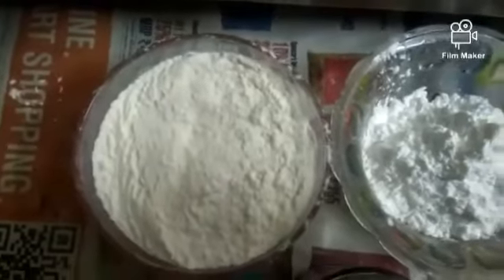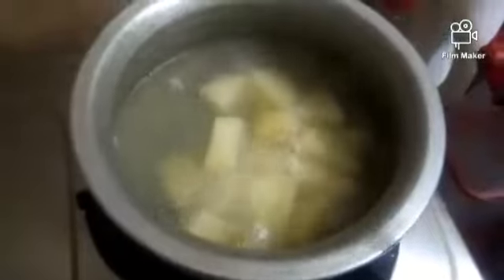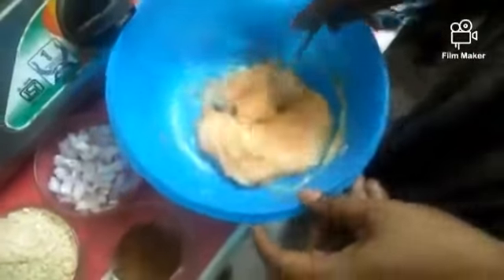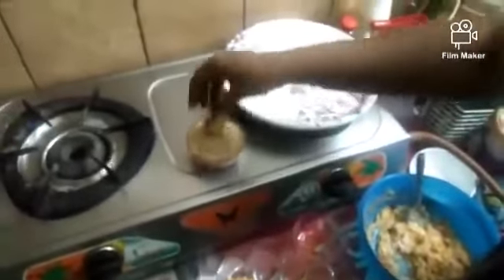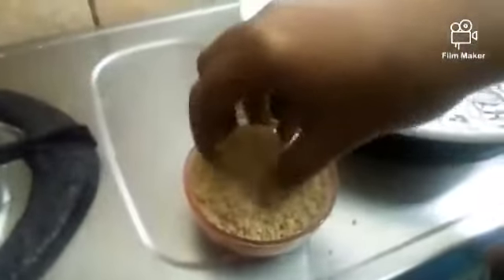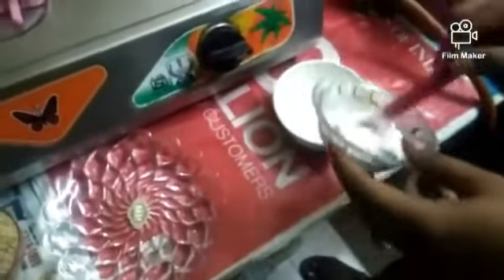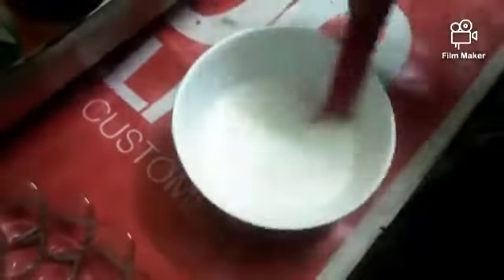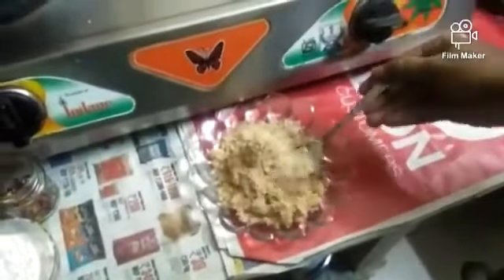Crispy cheese balls#snacks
crispy balls @Bhargaviyanumula